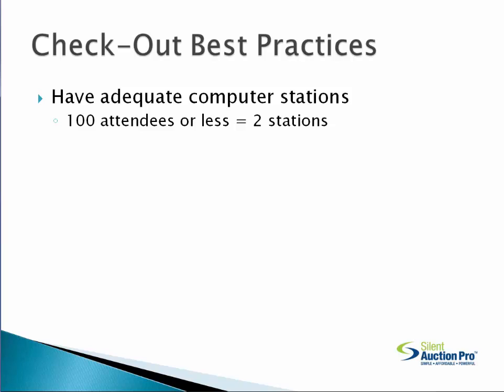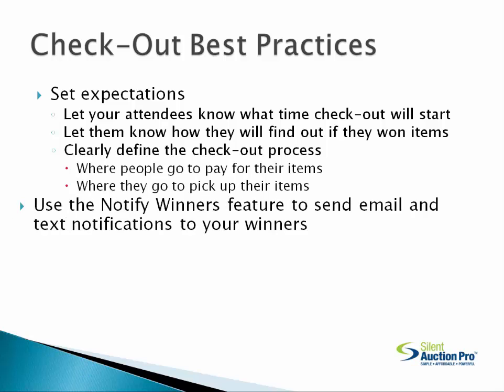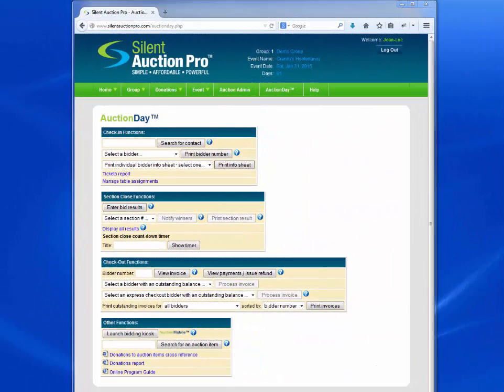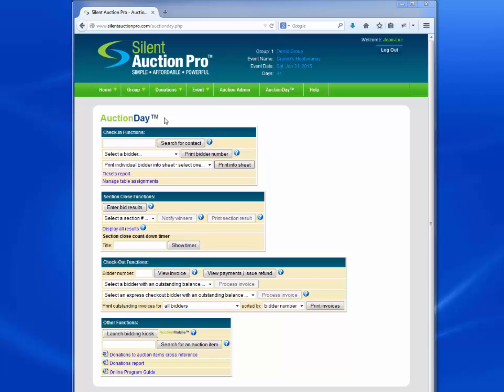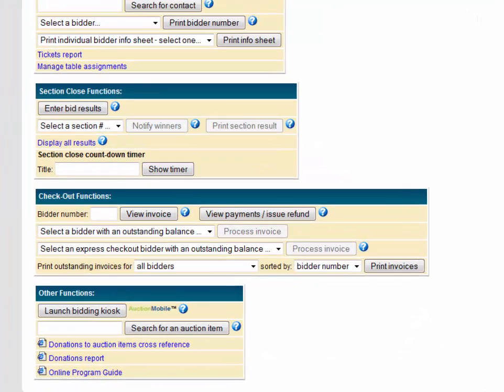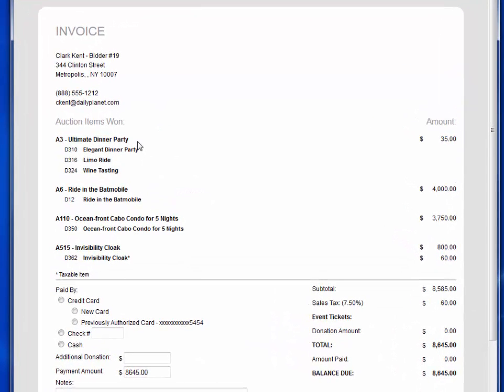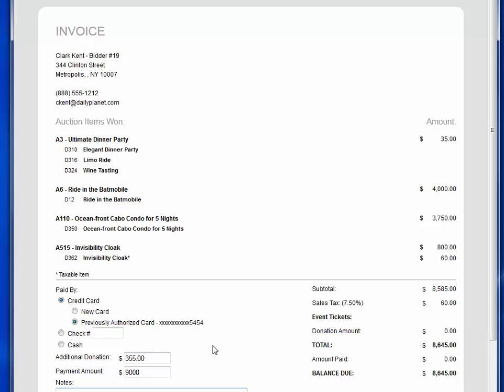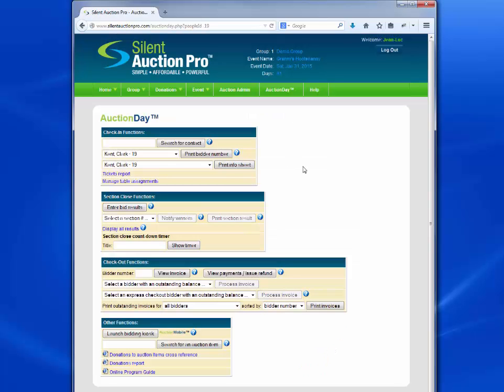Streamlining Check-Out with Silent Auction Pro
Covers the best practices for streamlining event check-out processes using Silent Auction Pro's AuctionDay component.  Includes notifying winners, processing invoices and emailing payment receipts